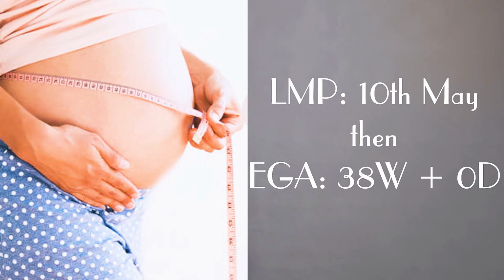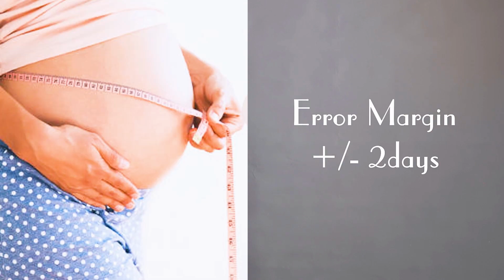How to estimate Gestational age from LMP in less than 30 seconds.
This video has been produced to help an OBGY candidate beat time in his/her obstetric history taking by using a cheat code to calculate the gestational age. the error margin of estimation using this formula is +2/-2